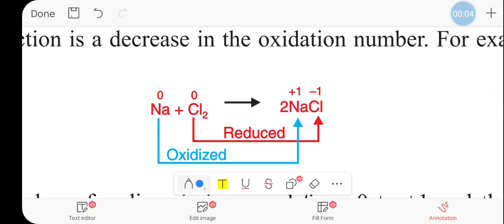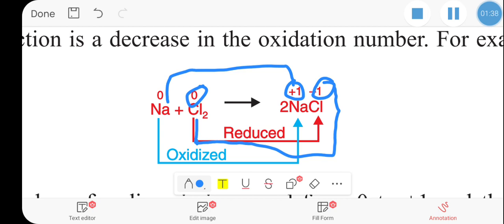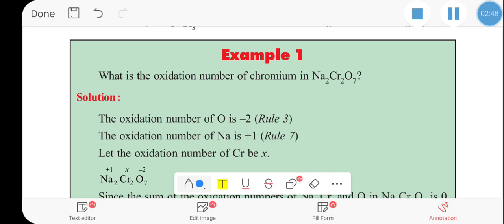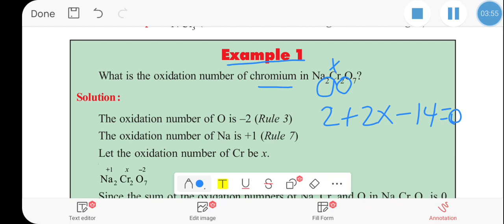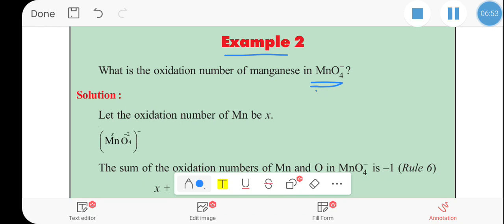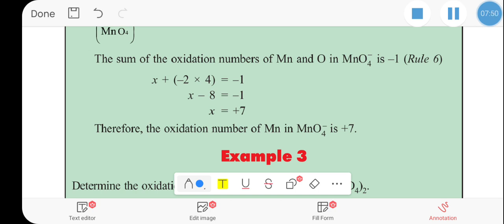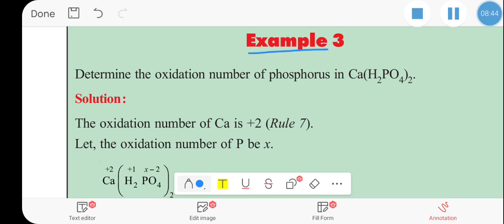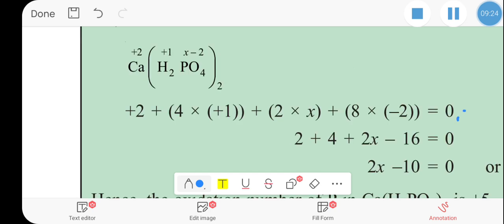Examples how to calculate Oxidation number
Oxidation number calculations